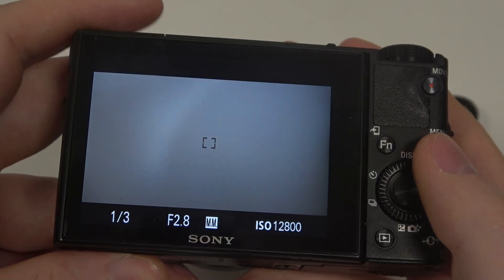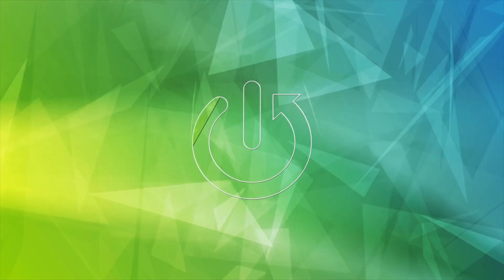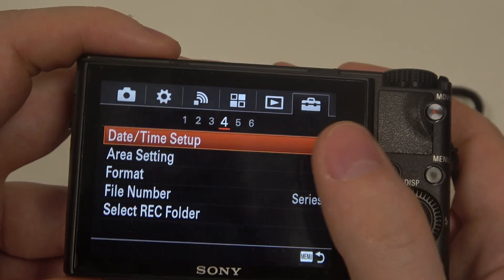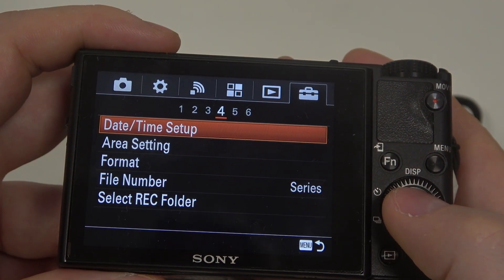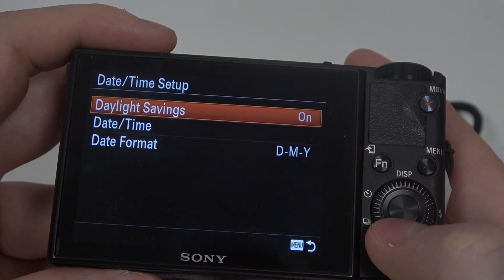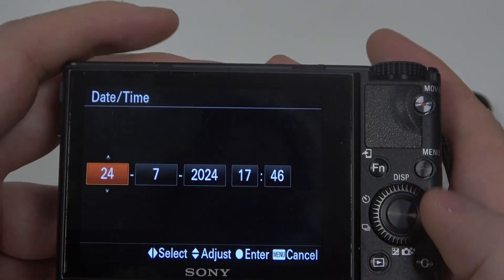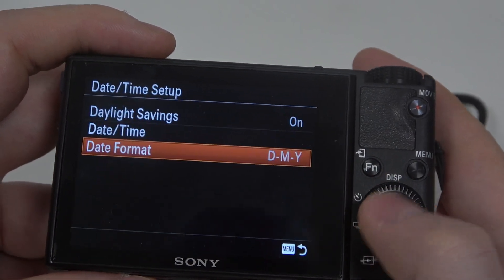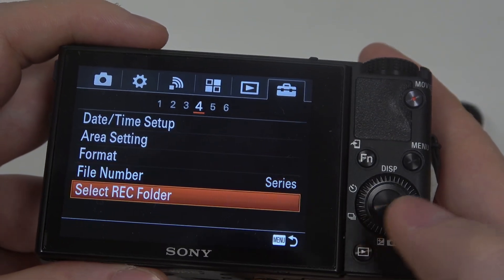SONY DSC RX100M3 - How to Set Date & Time | Adjust Date & Time Settings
Hi everyone! In this video, we’ll guide you through setting the Date & Time on your SONY DSC RX100M3. Keeping accurate date and time on your camera ensures proper metadata for your photos. Follow these steps to adjust these settings and keep your camera up-to-date.

How to set Date & Time in SONY DSC RX100M3?
How to adjust Date & Time settings in SONY DSC RX100M3 Camera?
How to update Date & Time on SONY DSC RX100M3?